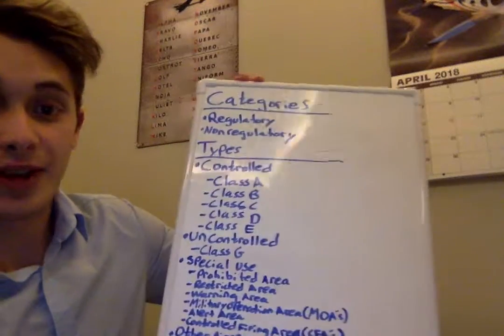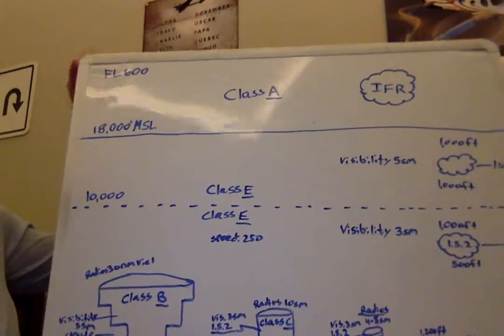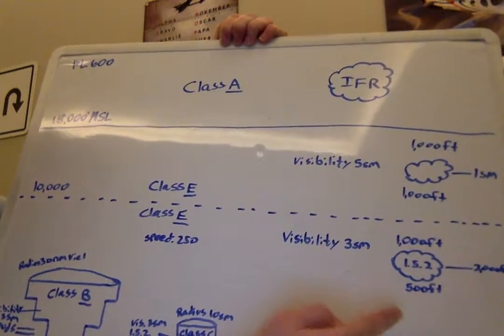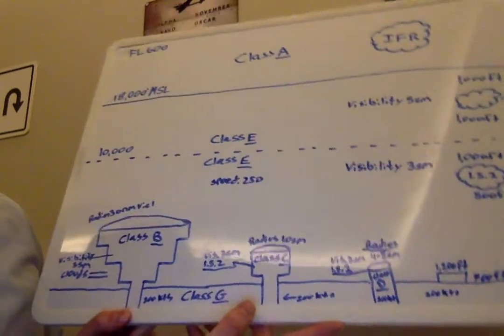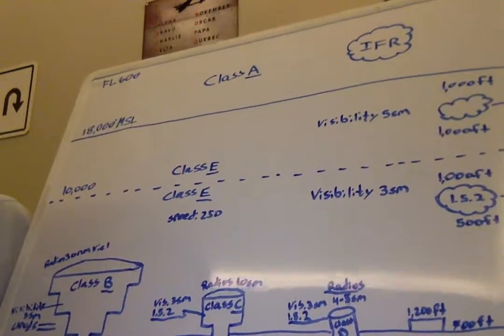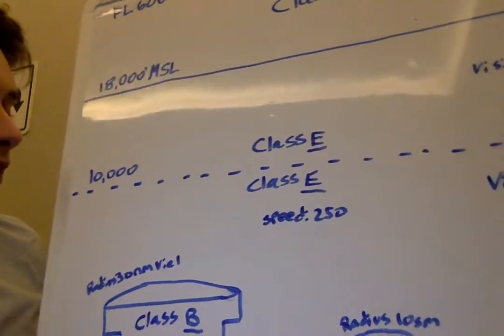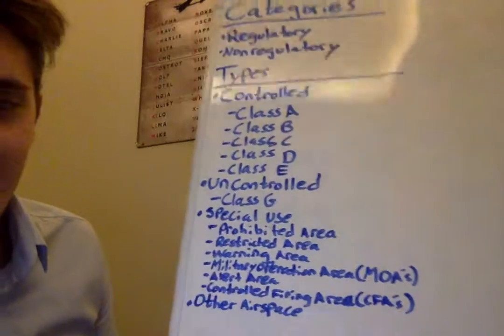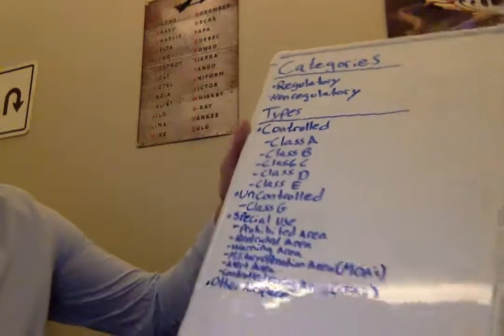National Airspace System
This video is about the National Airspace System and all of the components associated with it. Hopefully you can leave this lesson knowing all the regulations the National Airspace System has and how to work through them.